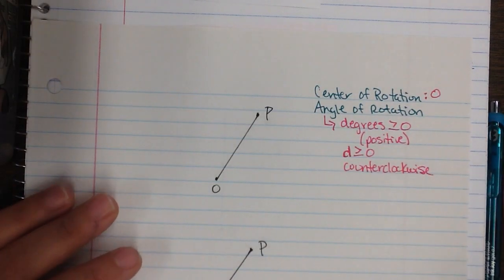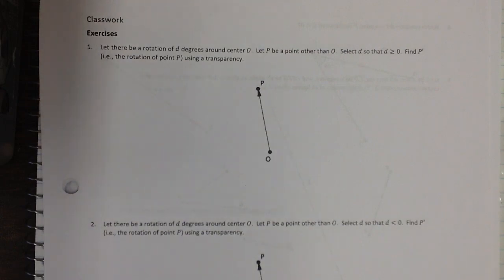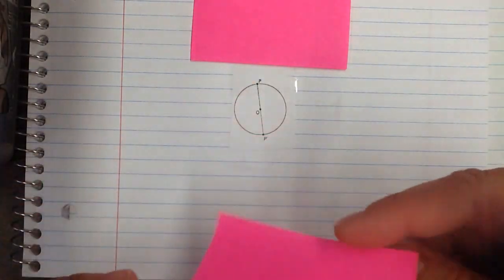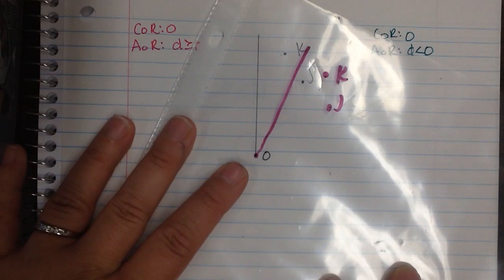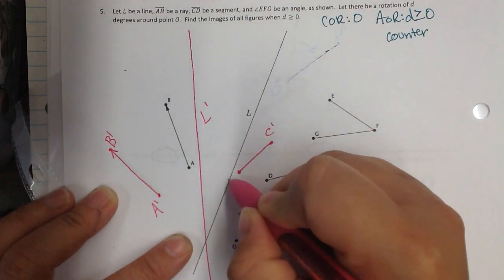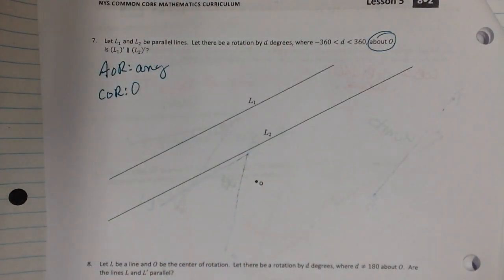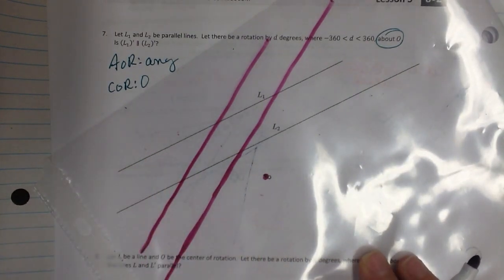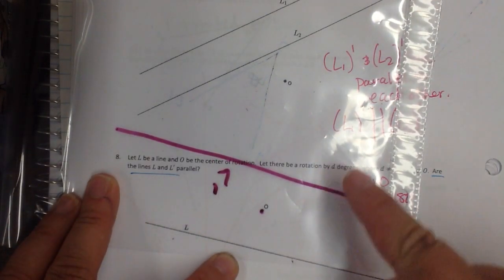M2 Lesson 5